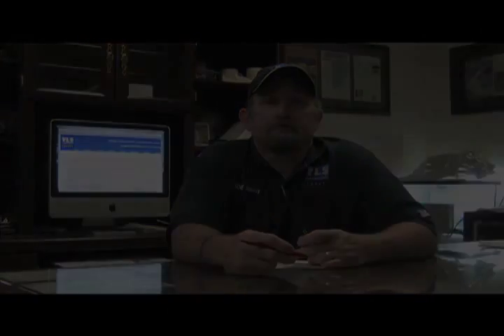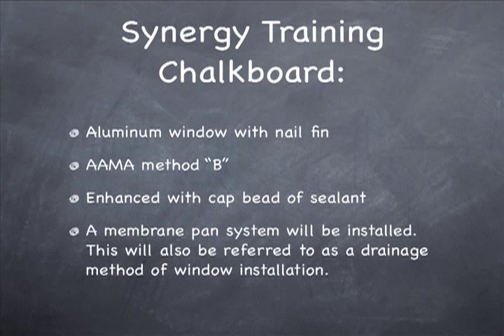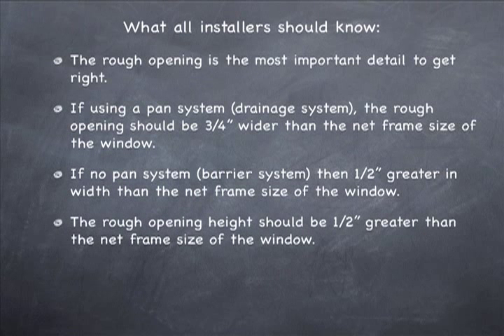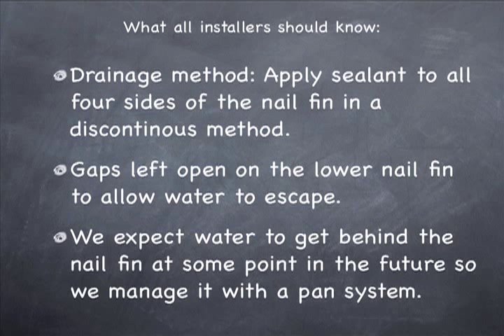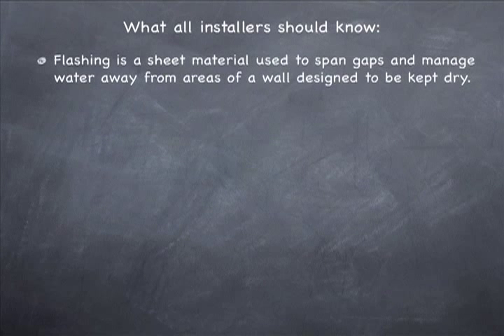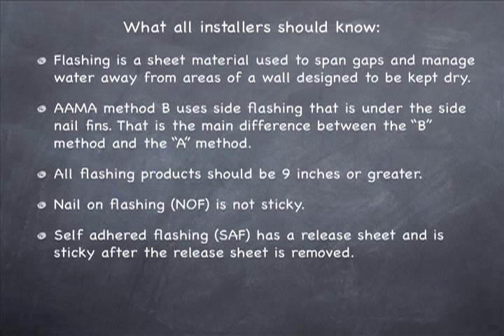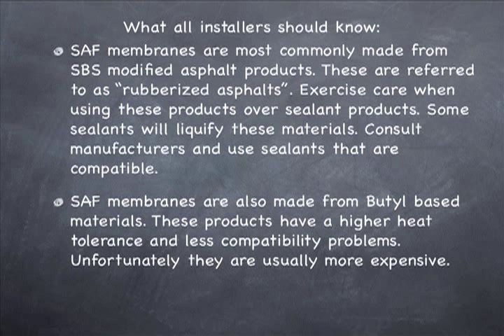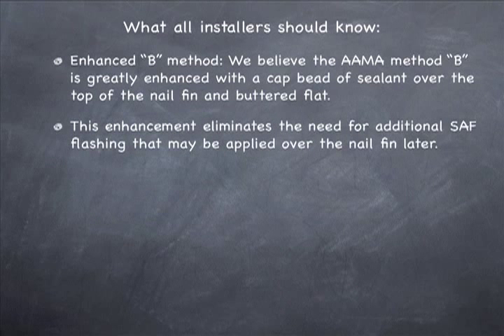Aluminum Window Install AAMA method B part 1 & Intro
Aluminum window installation using AAMA method B; This is produced as a part of the Synergy Installation Training Program produced by TLS Laboratories.
1 of 6